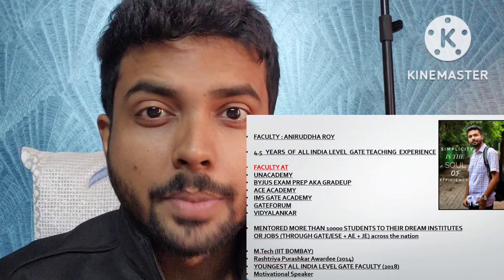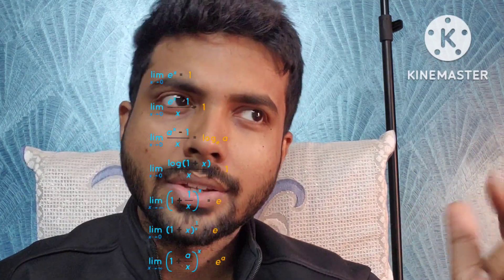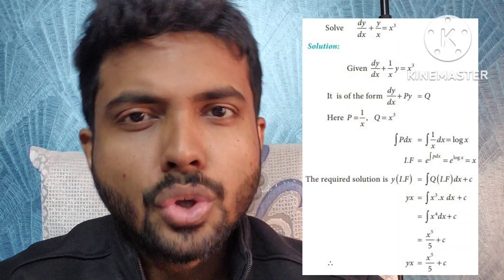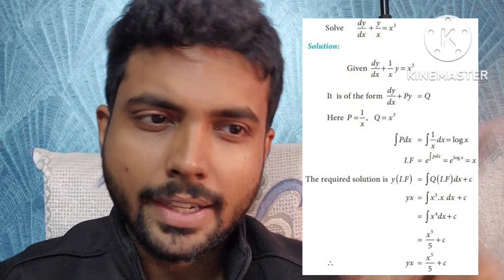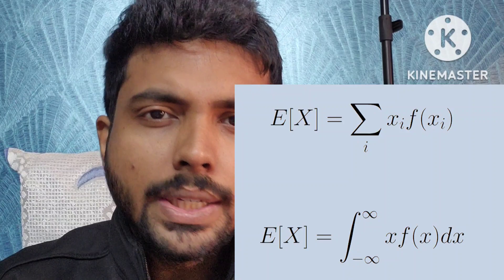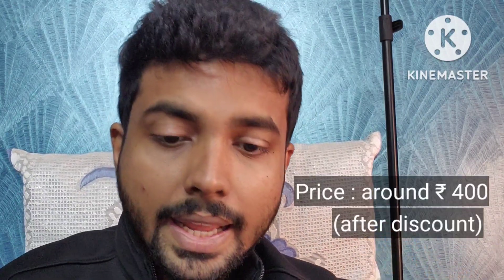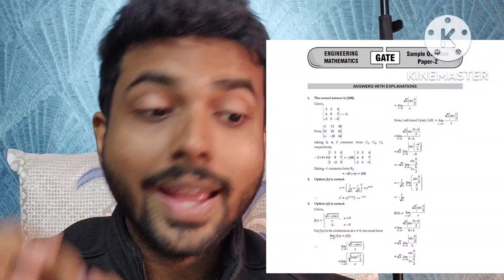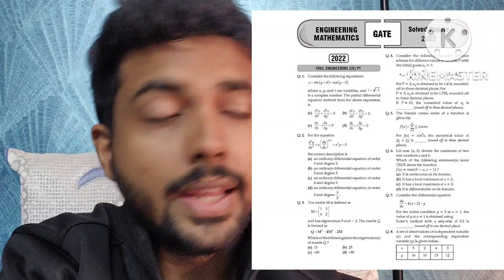GATE 2023 Engineering Mathematics : Most Expected Topics, Strategy & Source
In this Particular Video, I discussed the most expected topics for engg Maths for GATE 2023 , The perfect strategy to score 13/13 and also how to get the most expected questions at the most affordable price.

Contains sample papers , pyqs, expected questions,  techniques to remember,  mind map and many more
Limited stocks. Hurry !!

(Please note : the first book will be of aptitude: scroll down to see the math book and the other options )

➡️ Want GURANTEED expected questions on Civil engg, math and apti for GATE 23 with detailed explanation of the underlying concept ?

➡️ Or a full crash course on environmental Science and engineering for GATE 2023 ?

➡️ AVAIL IT AT AN UNBELIEVABLE PRICE, STARTING FROM 1599/- ! 😱😱😱😱😱😱
OFFER VALID UPTO 17th November !

LIMITED SEATS AVAILABLE IN BATCH 3 !

➡️ Register your interest noww as per your requirement !!

➡️ 10 % extra off for Female candidates.

join now to stay updated about all exam related notifications,  job updates, tech tips and many more